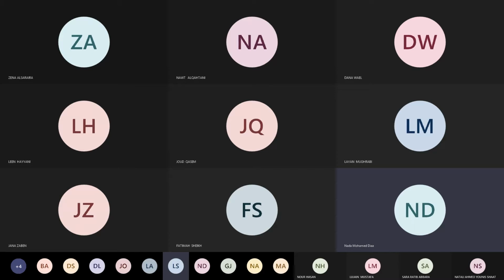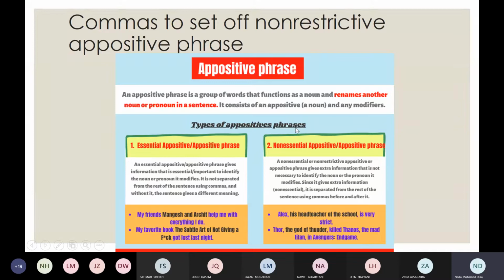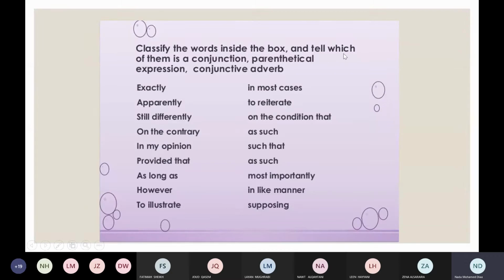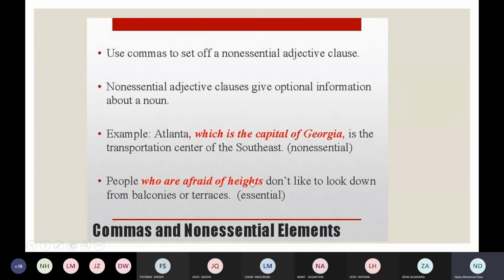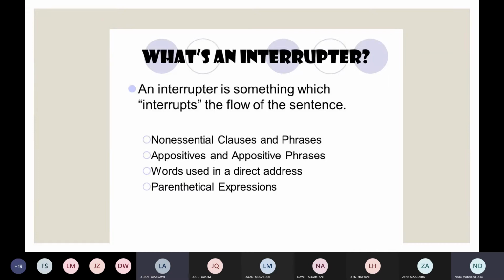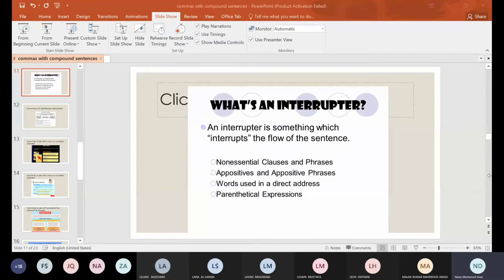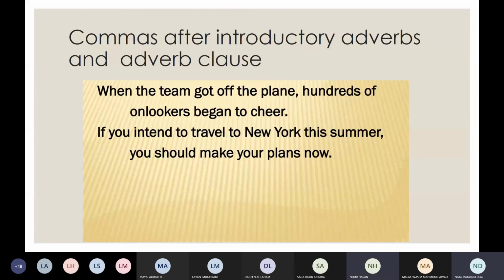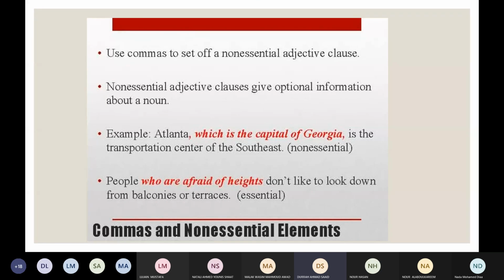Grammar, Ch 13 L 3&4, Commas with Compound Sentences and Introductory Elements&Commas with Sentence